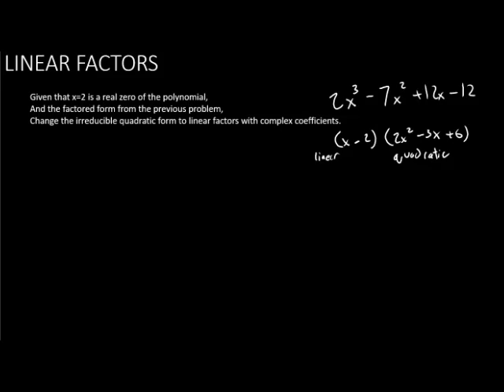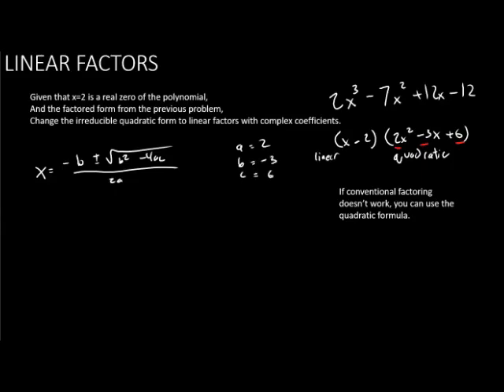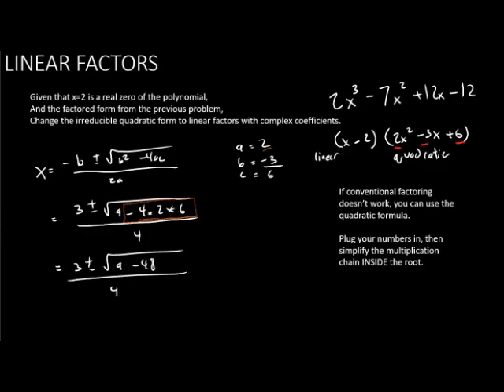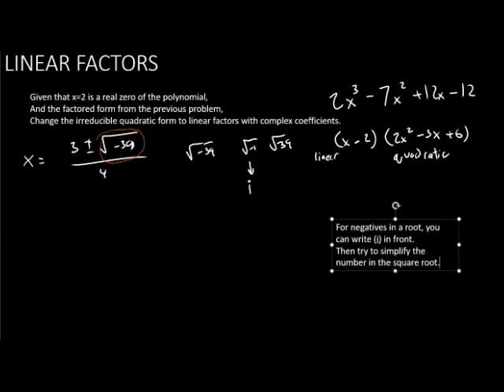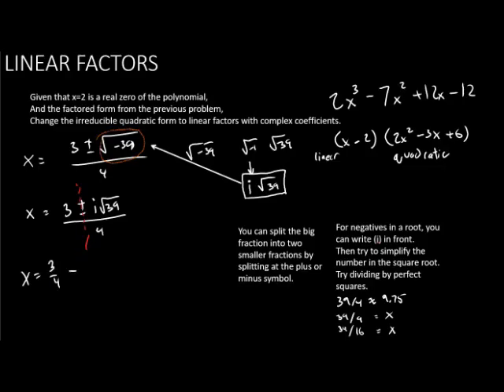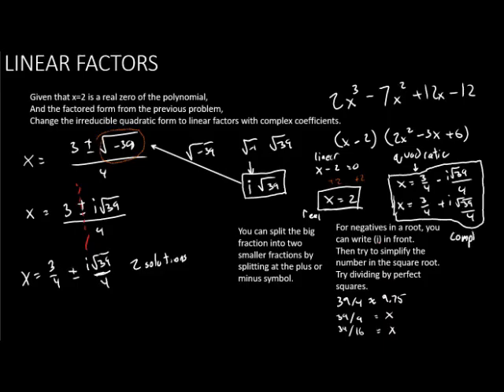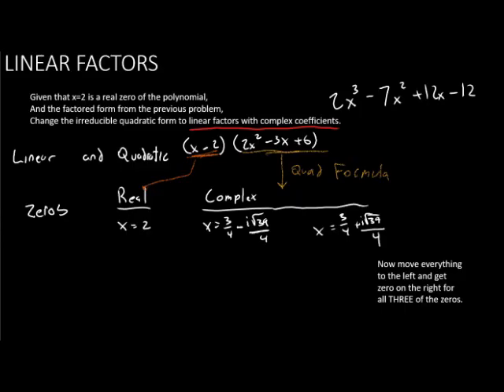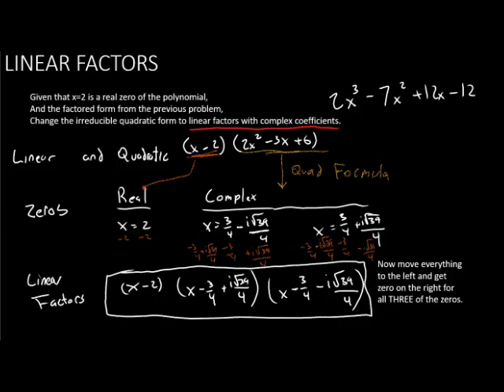MAT 171 section 3-3 part 4 Finding Complex Linear Factors